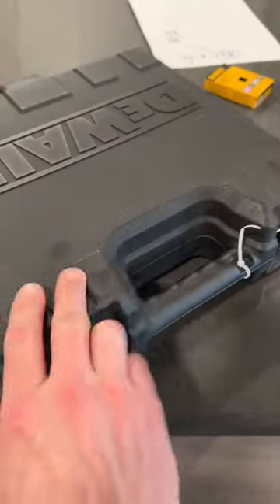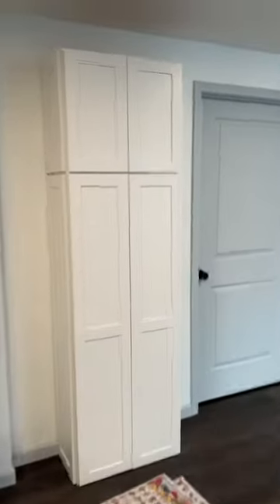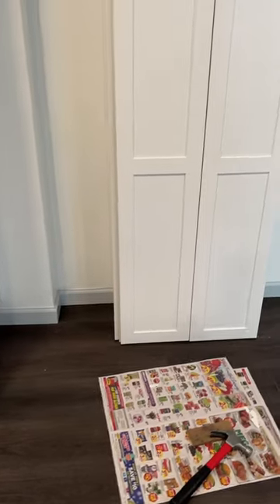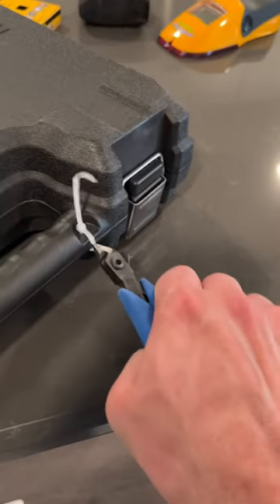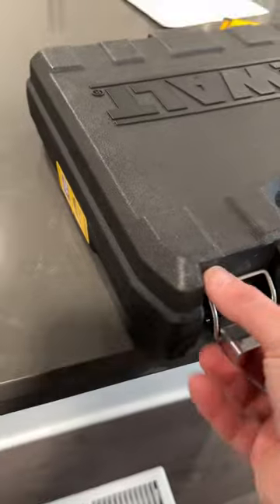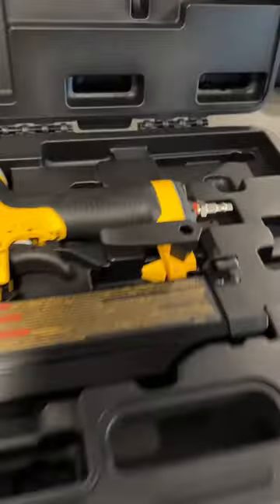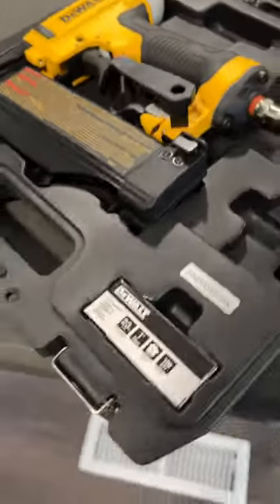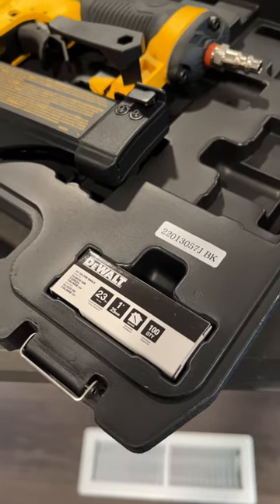I bought a new tool plus Story Time! (New toy day!)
New Dewalt Pin Nailer plus story time!